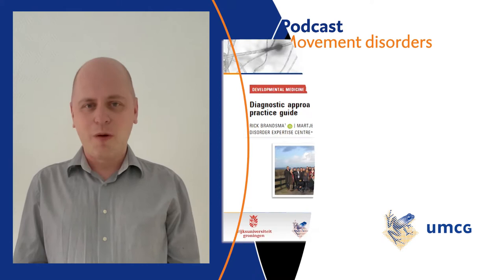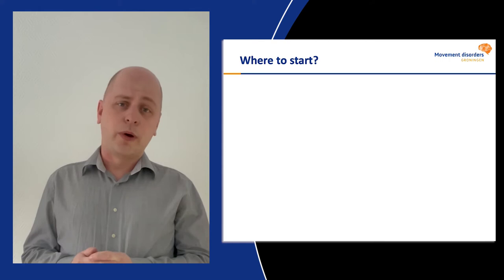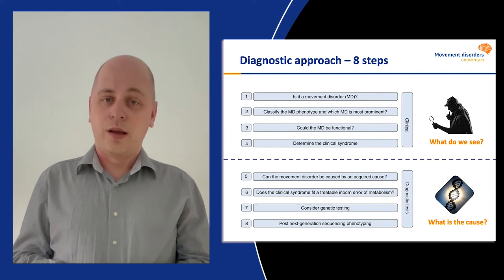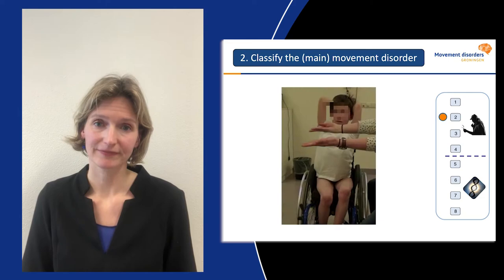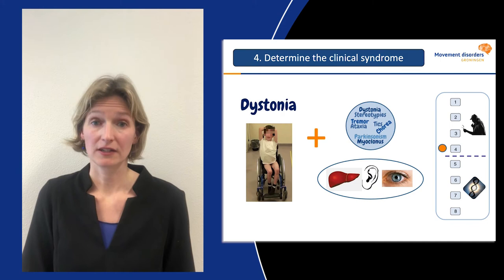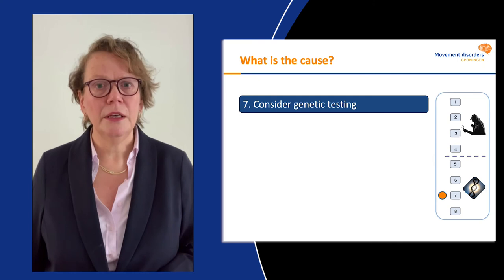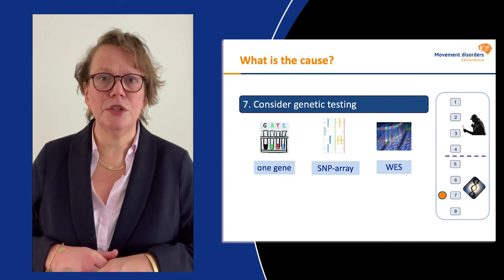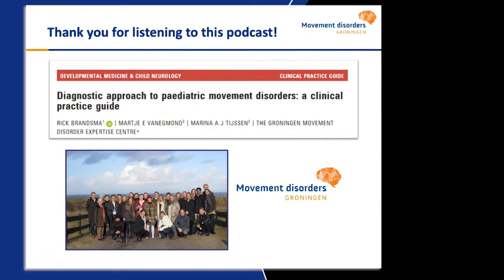Diagnostic Approach to Paediatric Movement Disorders | Brandsma, van Egmond & Tijssen | DMCN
In this podcast Rick Brandsma, Martje van Egmond & Marina Tijssen discuss their paper 'Diagnostic approach to paediatric movement disorders: a clinical practice guide'.